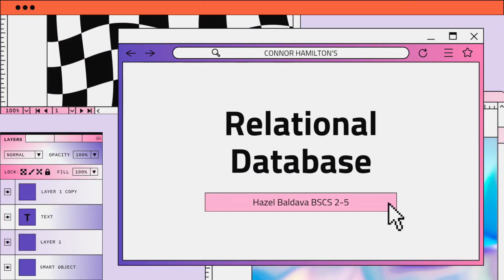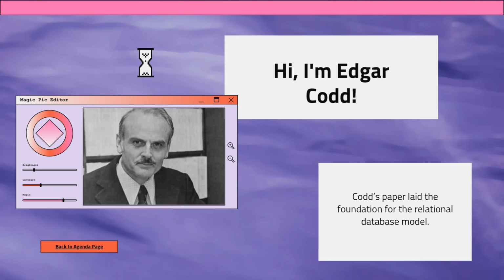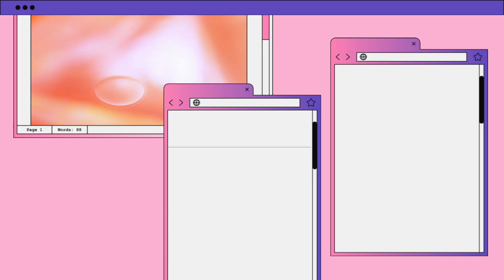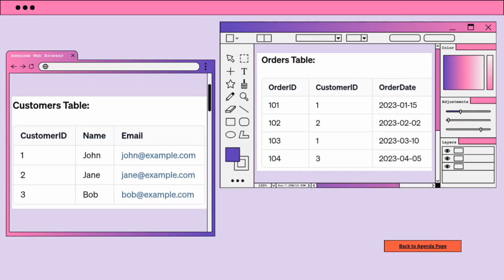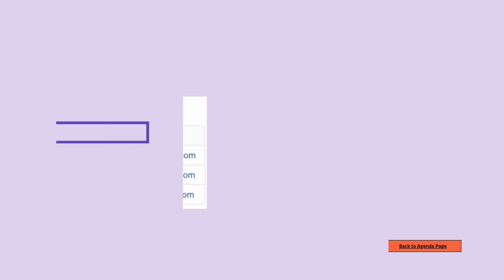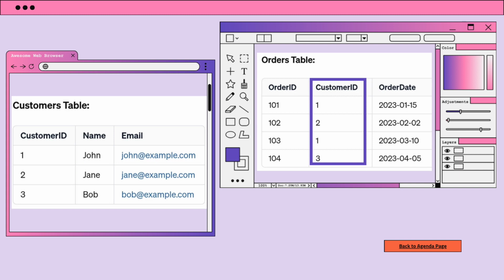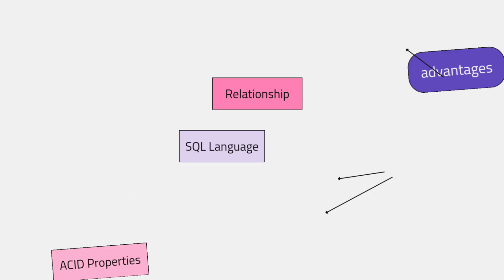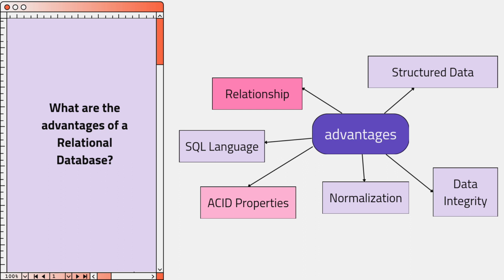Relational Database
Midterms Examination in DCIT 24-Information Management